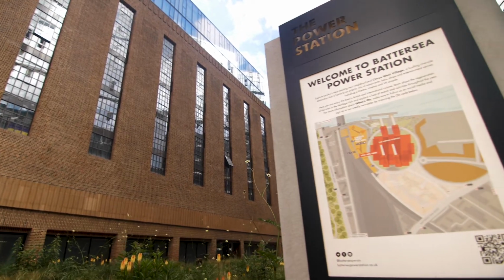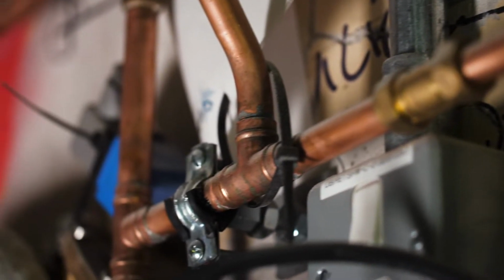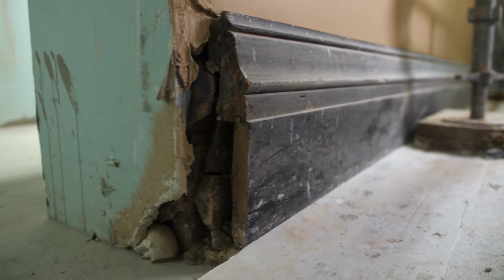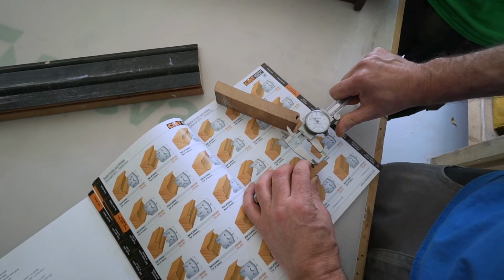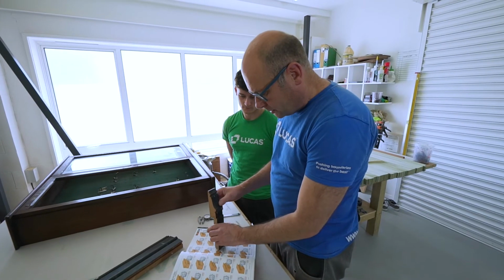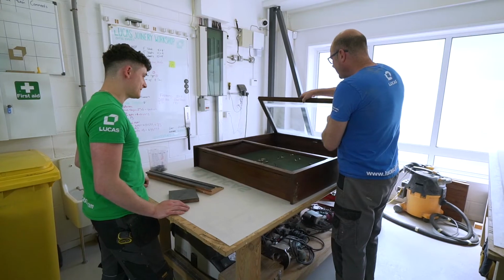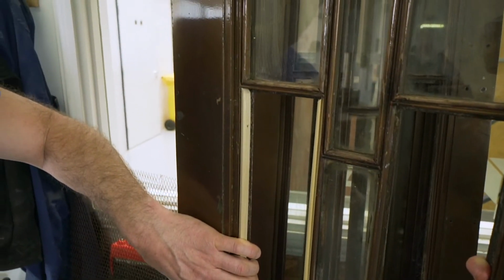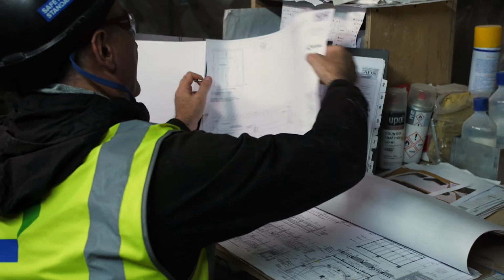Obsolete but Matched - Episode 34 - Battersea Power Station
The use of our in-house joinery workshop is vital during our restoration work at Battersea Power Station to ensure only the highest quality of work is completed.